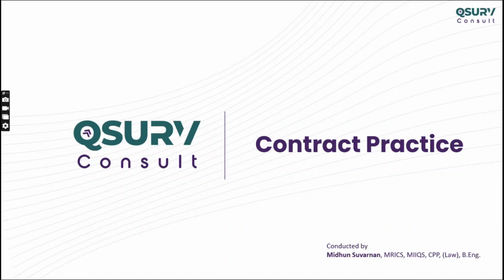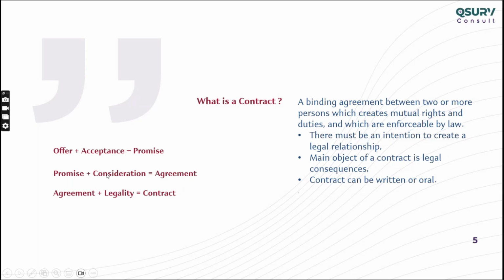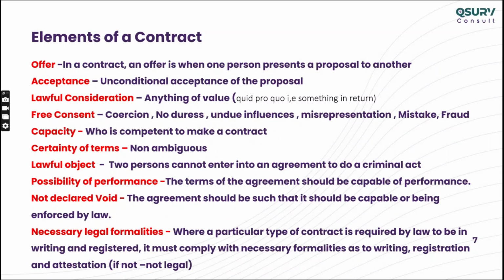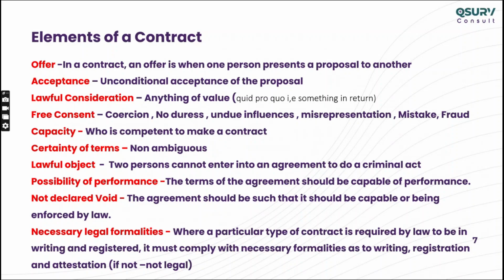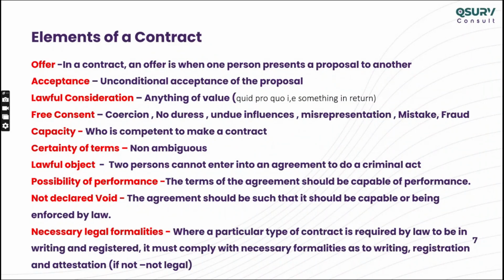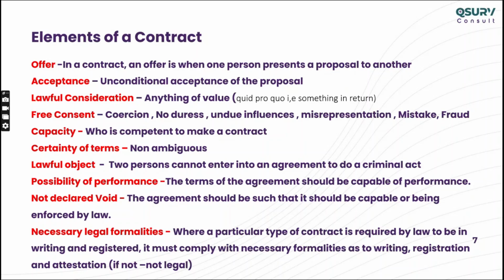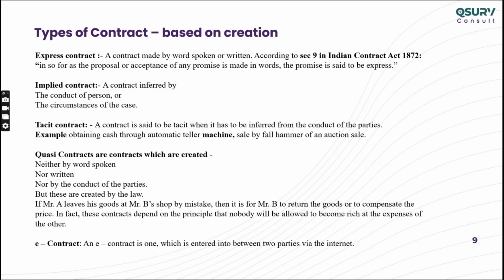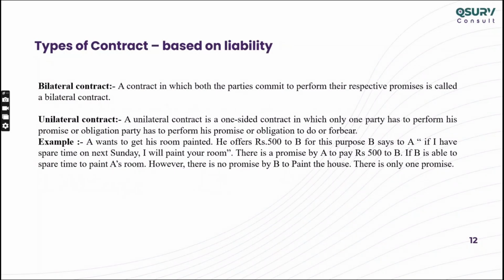MRICS training - Contract practice-sample class. Please contact us for joining